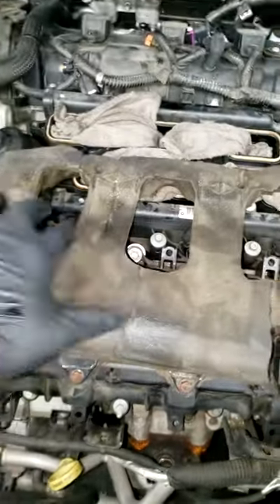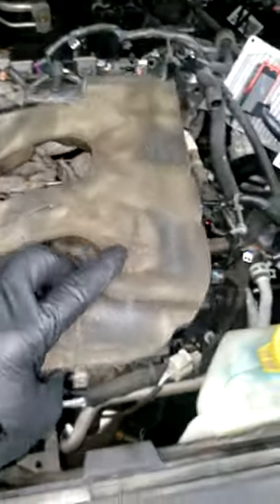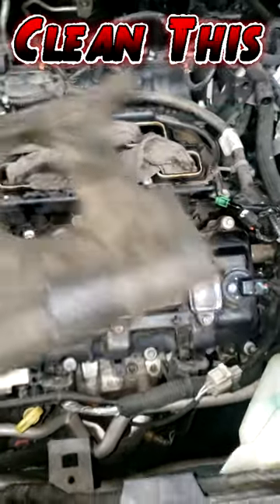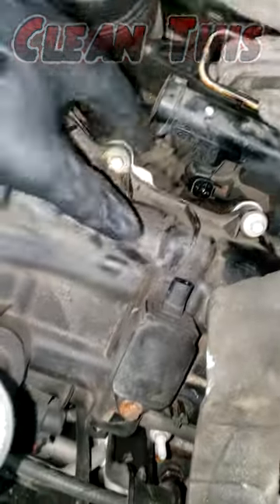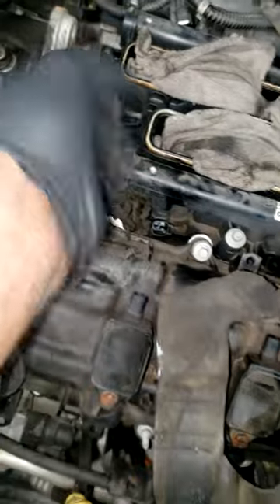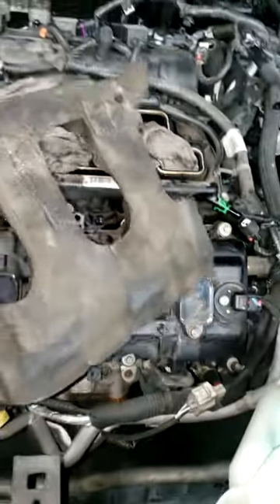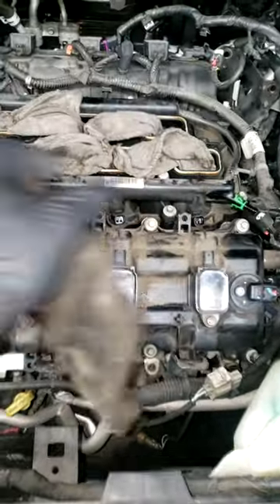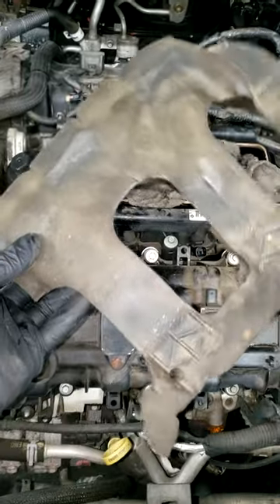You might wanna get rid of this if you live in certain areas. See what happens